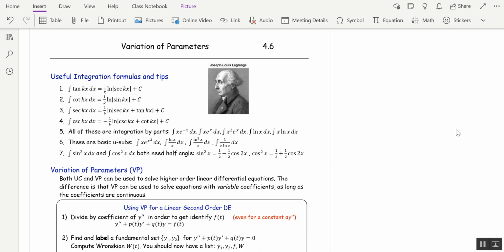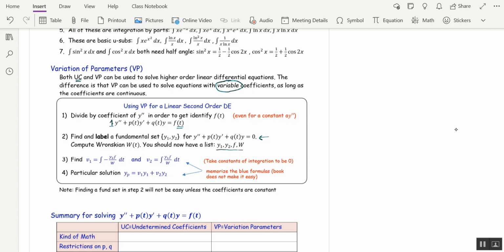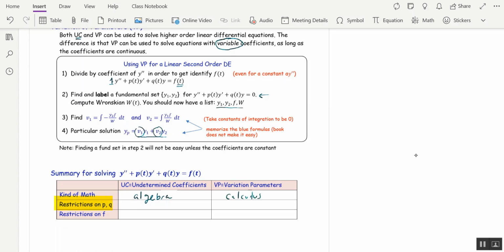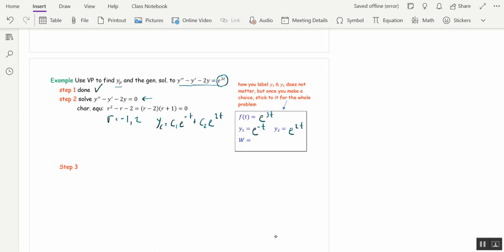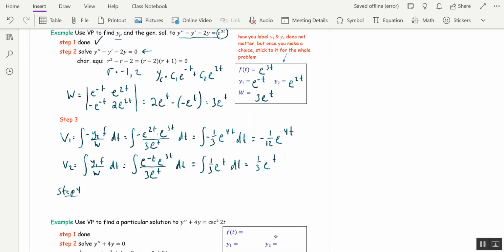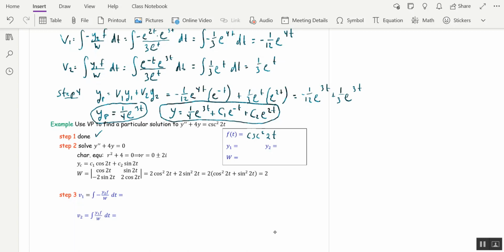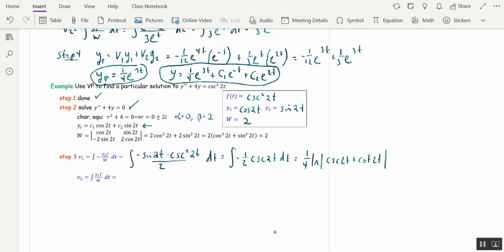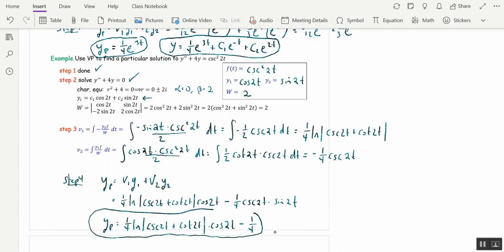Math 2B Section 4.6